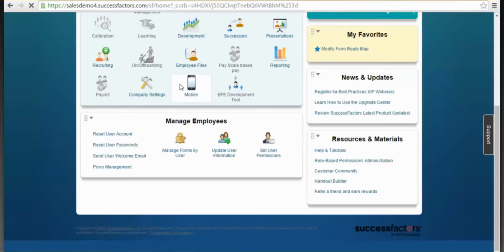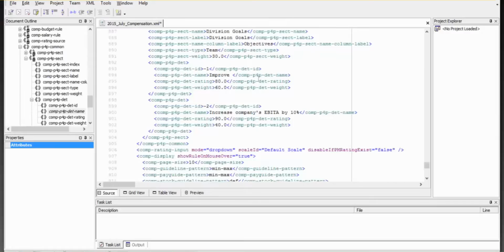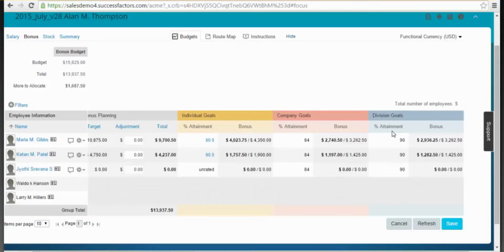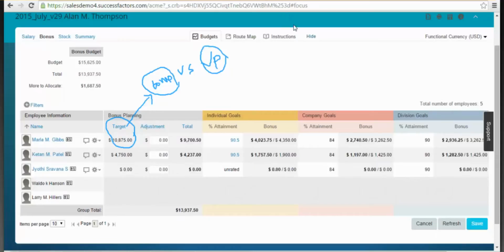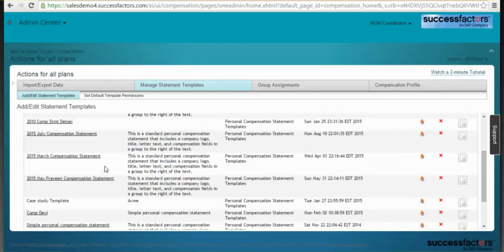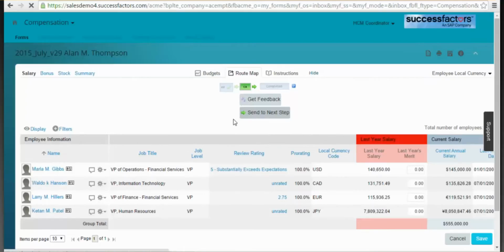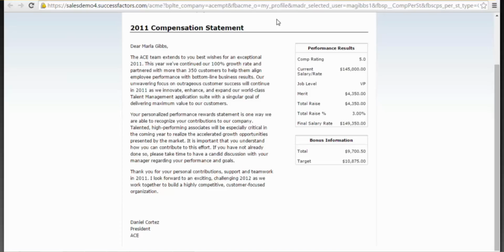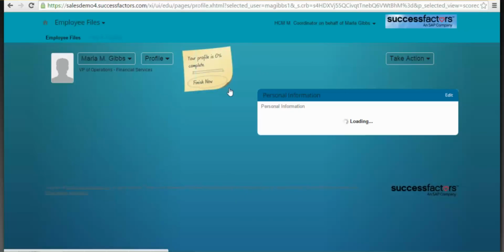COMPENSATION MANAGEMENT LESSION-12